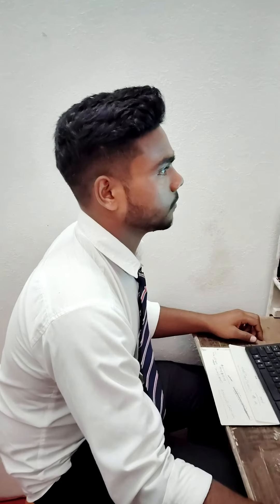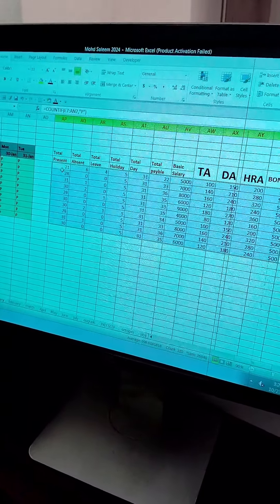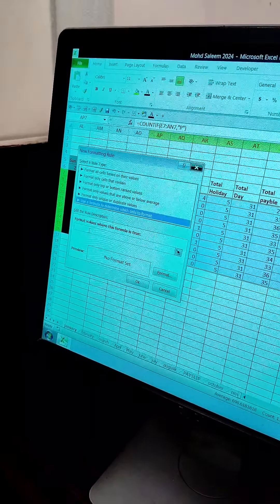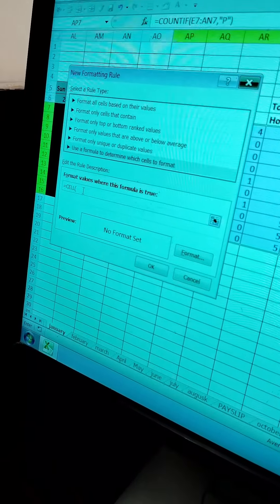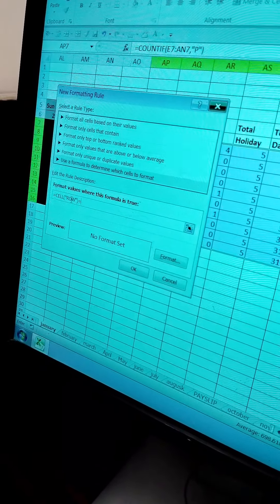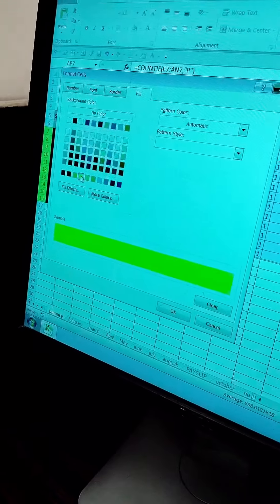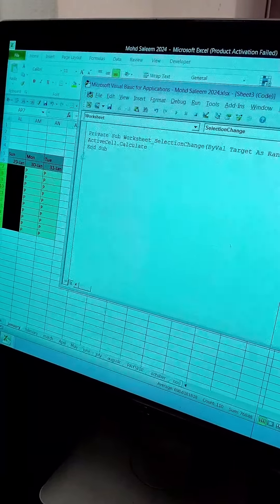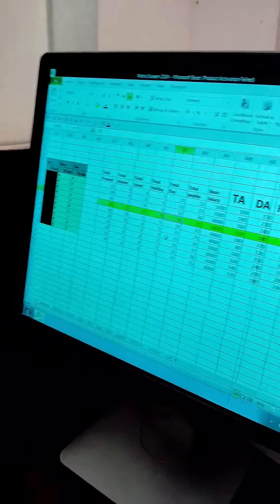Highlight Row using view code | Auto highlight Row in Excel